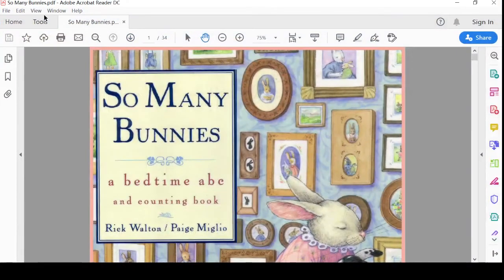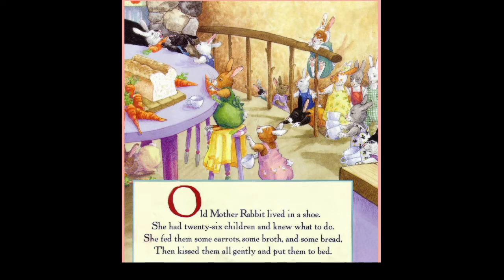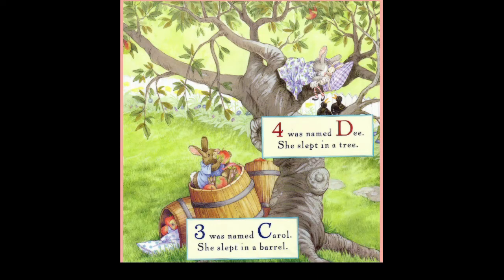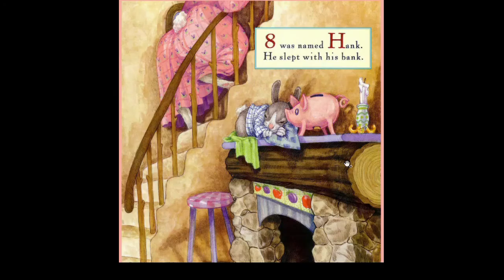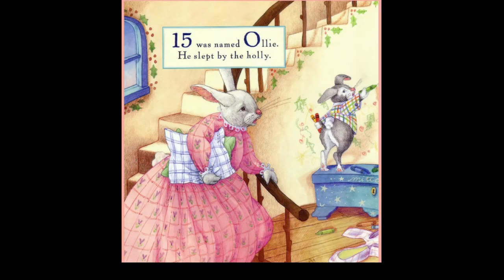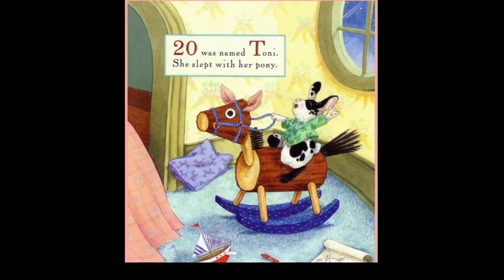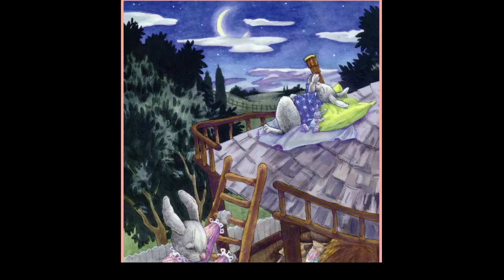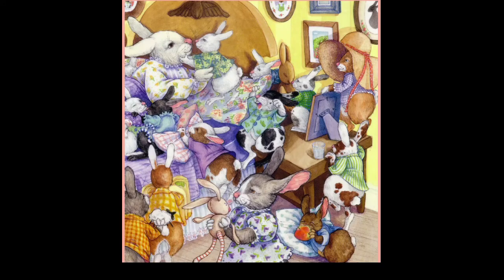英文绘本推荐 数数字和字母So Many Bunnies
茉莉的学习之旅 已经开始……